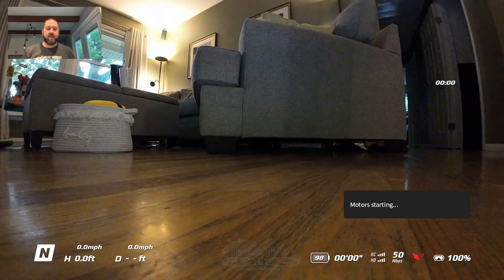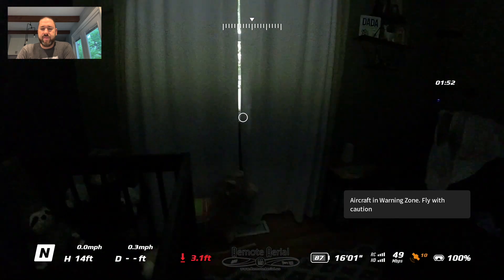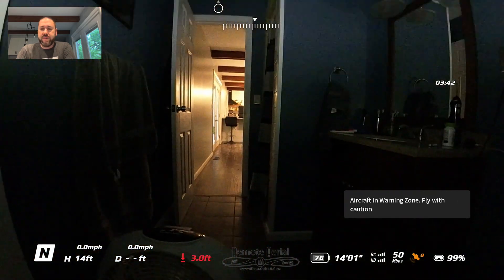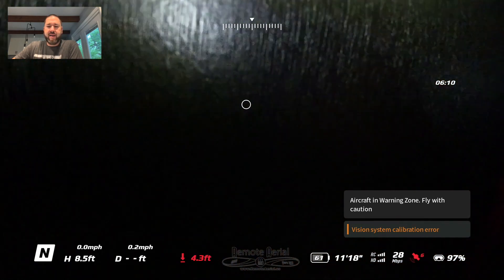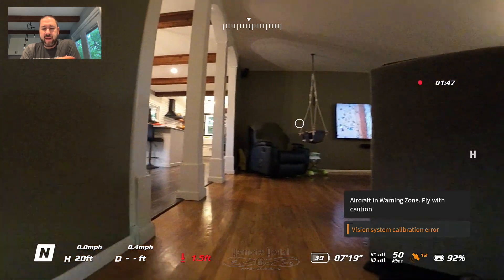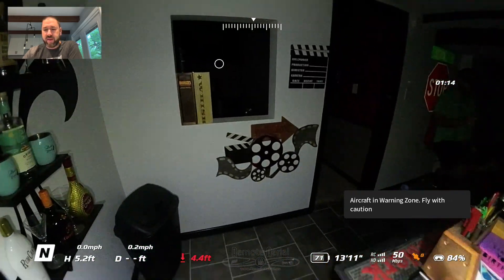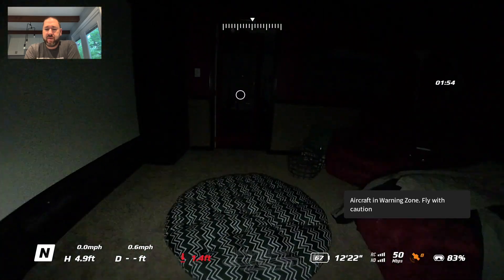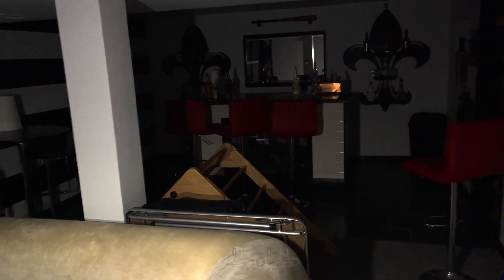DJI Avata Interior Flight Test - Darkness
DJI Avata is great for room clearing, if you have sufficient light. If you lose light, you will loose control and crash the drone. It is a VERY EASY to use excellent tool for Special Operations teams that don't want to put a human in danger.

I set the goggles to record on takeoff, which takes out the human error of "oops I forgot to record". This video is recorded in the goggle memory card, not from the drone, so you can see the HUD and warning messages, as well as bitrate of transmission. Please excuse the joyous screams of my helper.

First flight: LED on the top facing up
Second flight: LED on bottom facing down
Third Flight: LED on bottom facing down and LED on top facing forward